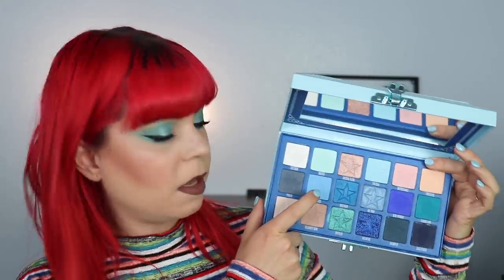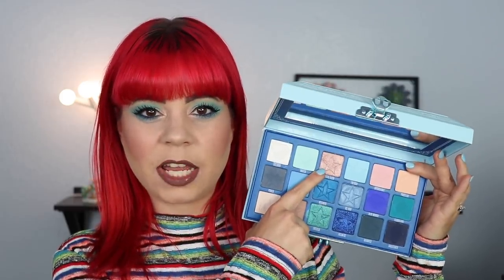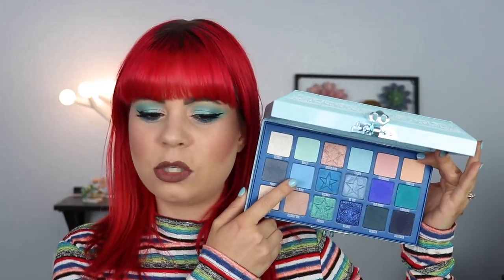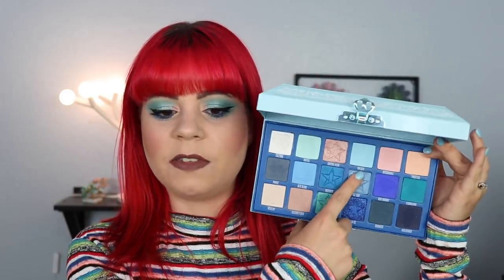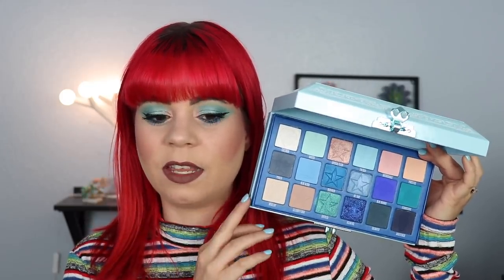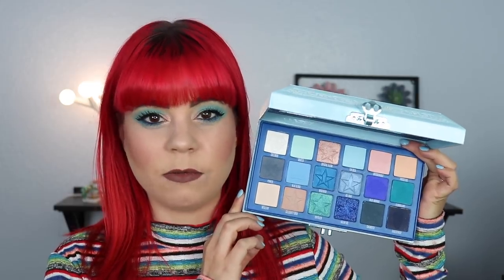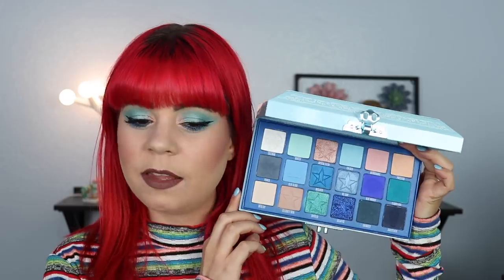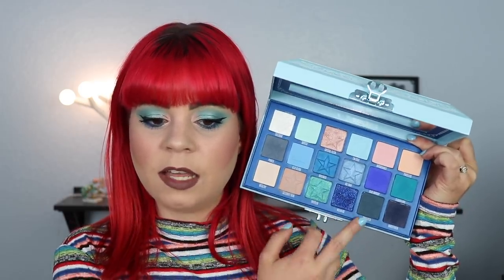Jeffree Star Blue Blood palette HONEST REVIEW after doing 11 looks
Today I'm finally bringing you my honest (obviously, but title clickbait yo) review of the Jeffree Star blue blood palette. I have now done 11 looks with this, and I feel like I know this palette very well, I also have probably some unpopular opinions on it.

Farsali unicorn drops
Dior Forever undercover 24 hour foundation in '20'
Makeup revolution conceal and define concealer
Wet n wild loose setting powder
Natasha Denona diamond and blush palette
Covergirl brow pen in soft brown
Mac Paint pot in 'soft ochre'
Jeffree Star Cosmetics Blue blood palette
Urban Decay better thansex eyeliner
Benefit Badgalbang mascara
Urban Decay eyeliner in Abyss
Colourpop blue BFF mascara
Pinky Rose cosmetics liquid lipstick (not available)

Annette Obrestad
10620 Southern Highlands Parkway
Ste 110-23

Camera I use: